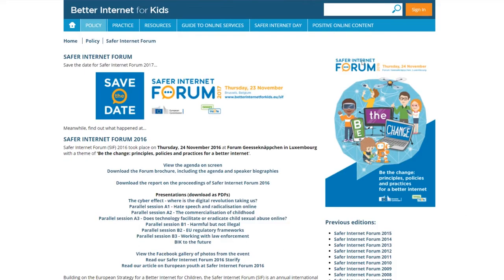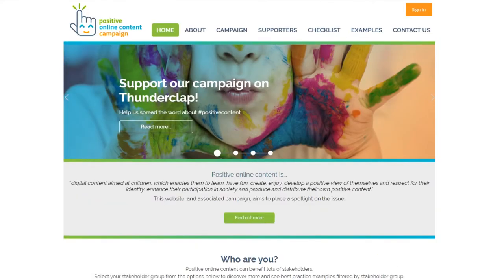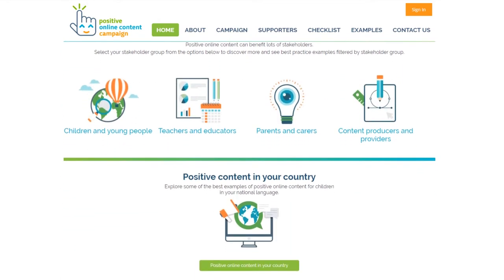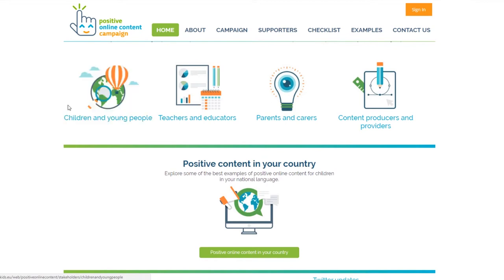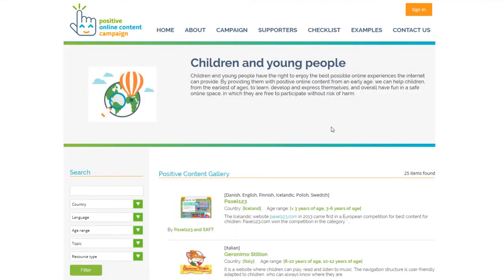Video Interview with Martin Schmalzried (COFACE) on the Positive Online Content - short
On the third day of our Positive Online Content Campaign, dedicated to parents and carers we spoke with Marthin Schmalzried from COFACE- Families Europe about positivecontent and how it can be useful to parents.